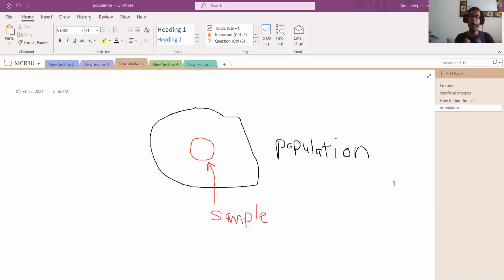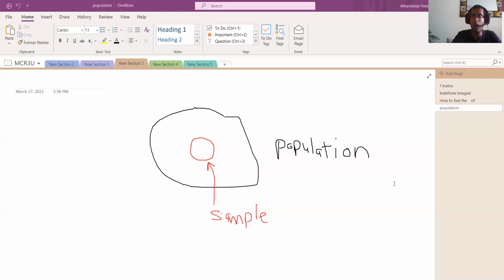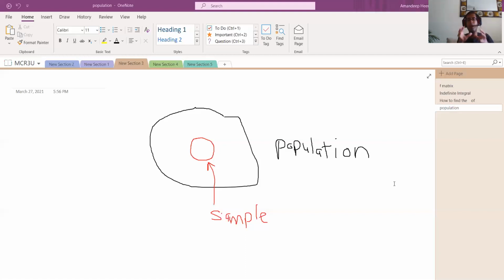Difference between sample and population